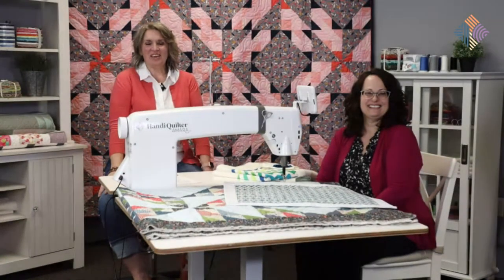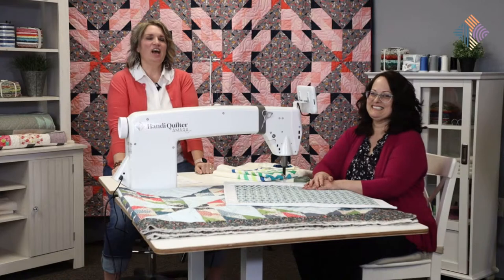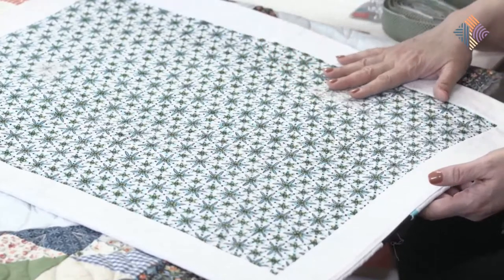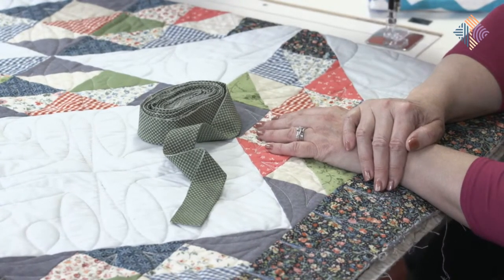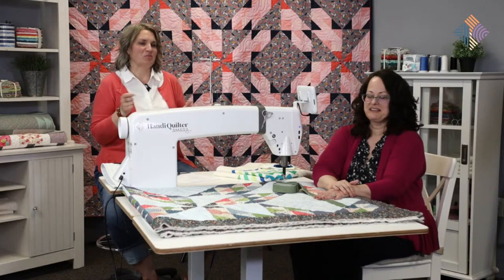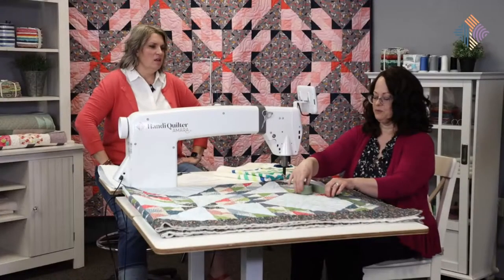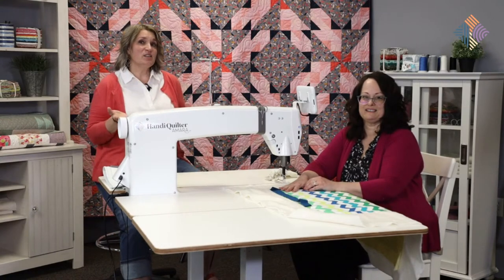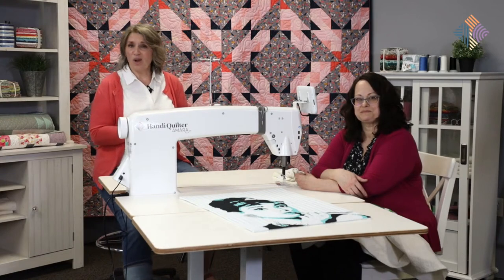HQ Live: Binding Techniques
During this HQ Live, we'll be going over the final step in the quilt-along process: binding! Join Denise and Kim as they show you a few different techniques you can use to finish off your quilt. They'll even show you how to bind on the Amara ST using the square foot.